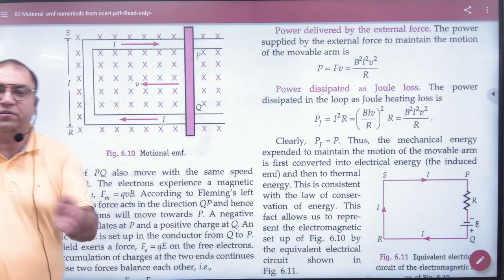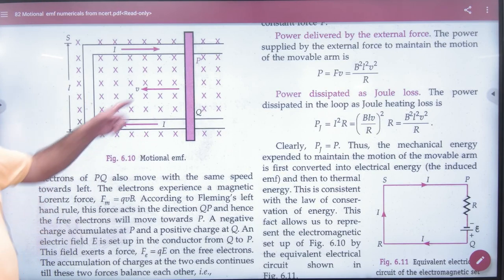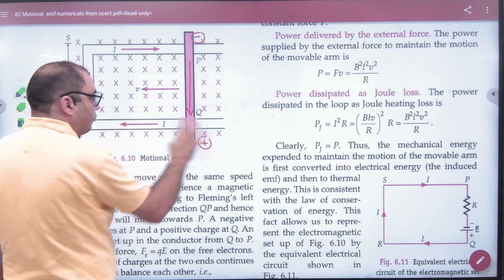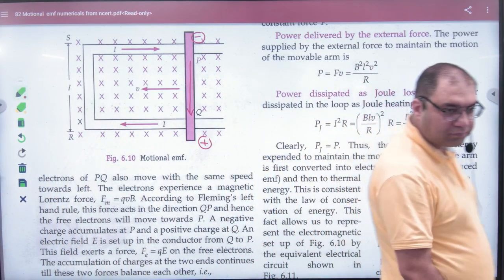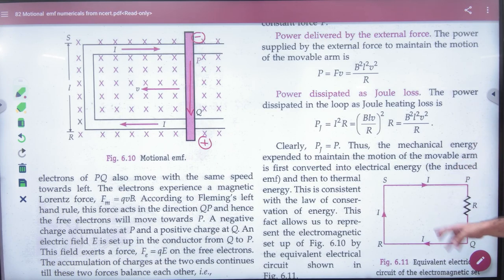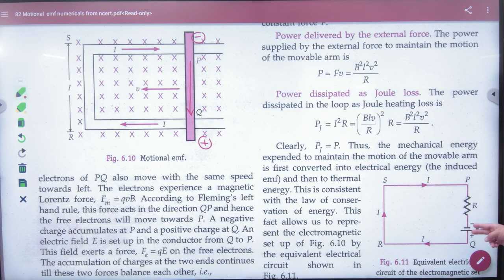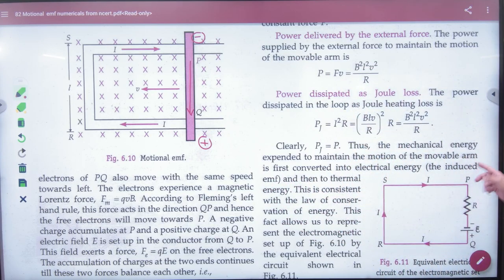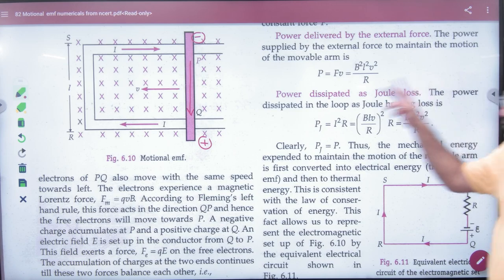7 Equivalent circuit in motional emf